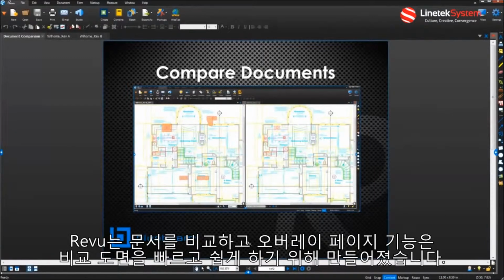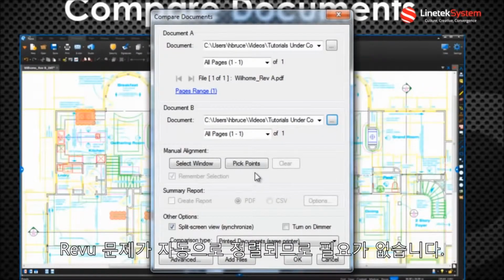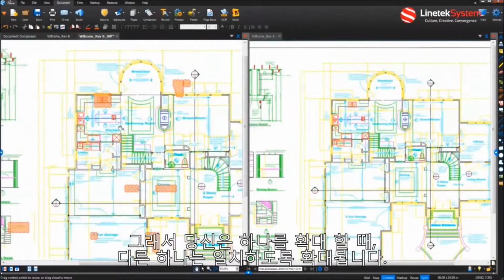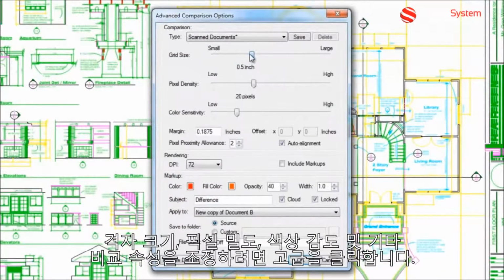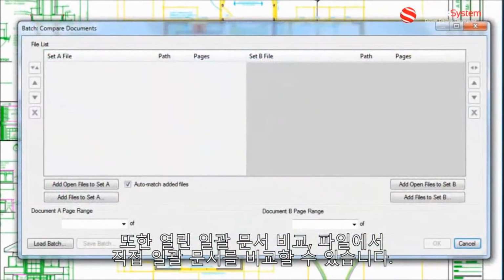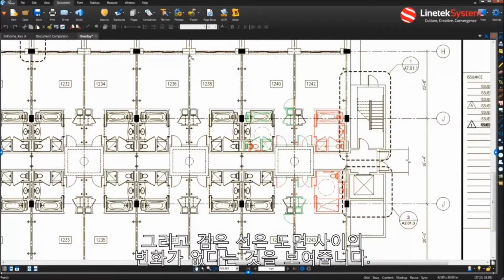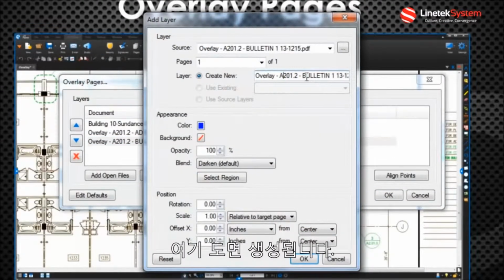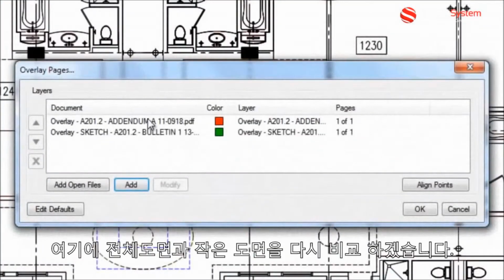Bluebeam Revu Document Comparison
Bluebeam Revu에서 제공하는 문서비교 기능을 사용하면 두 개의 문서를 비교하고, 일치하지 않는 부분에 자동으로 클라우드 기호를 생성할 수 있습니다.